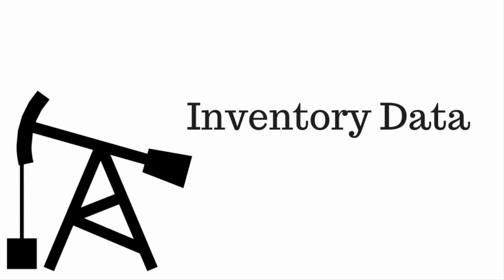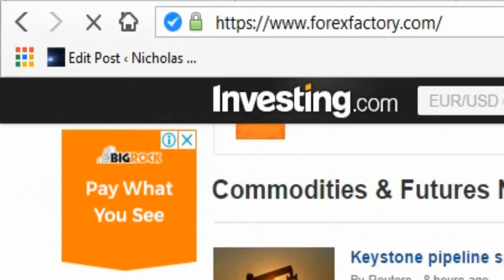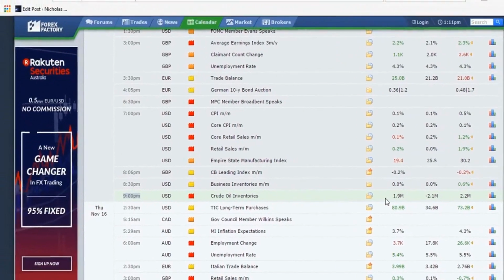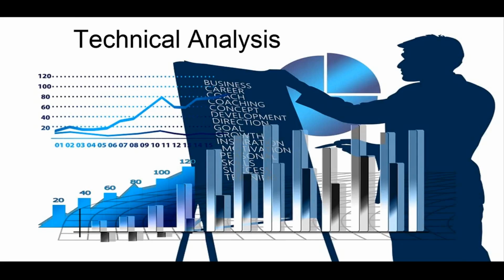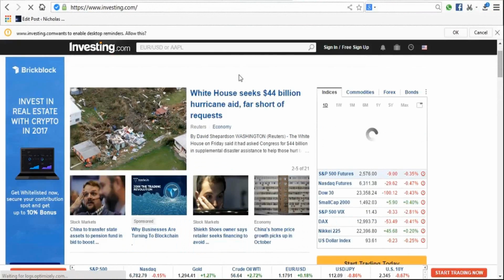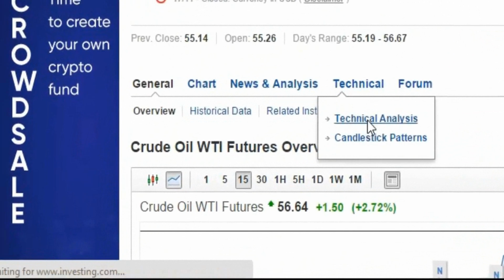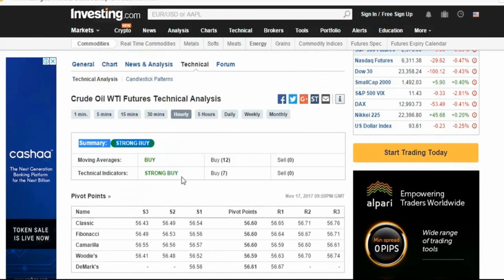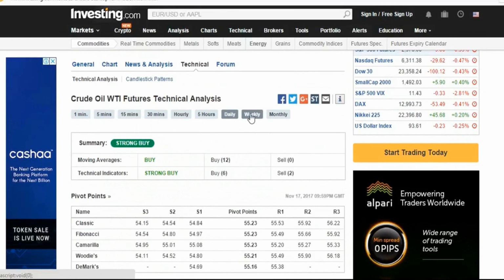crude oil trading tips :-we should know before enter into crude trade